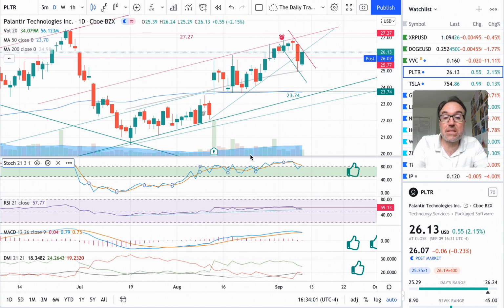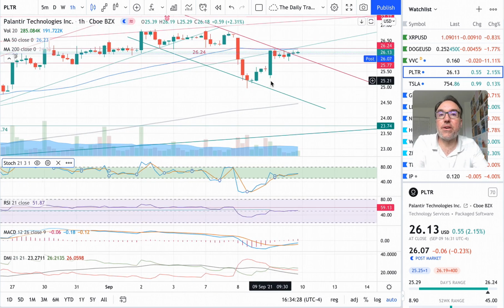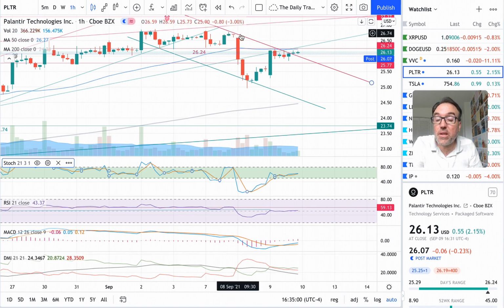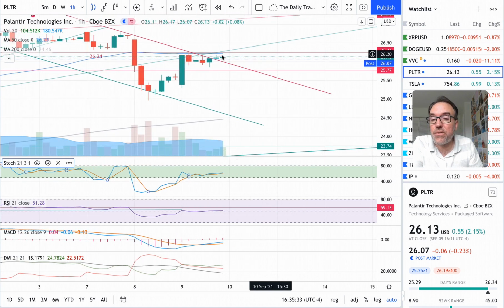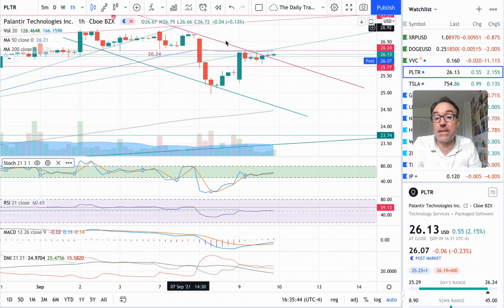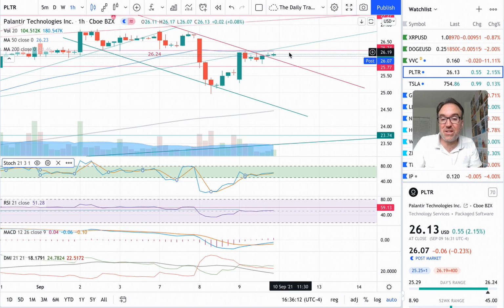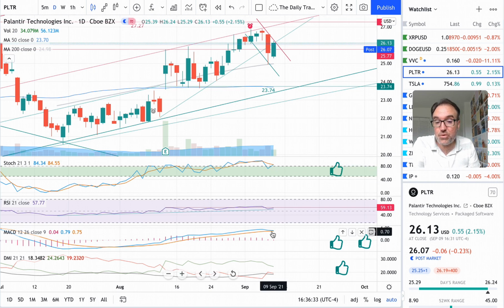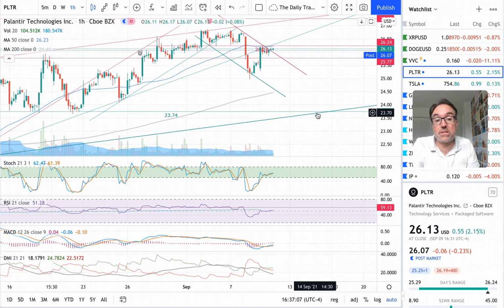Palantir (PLTR) Reversed, told you! - Technical Stock Analysis September 8th 2021